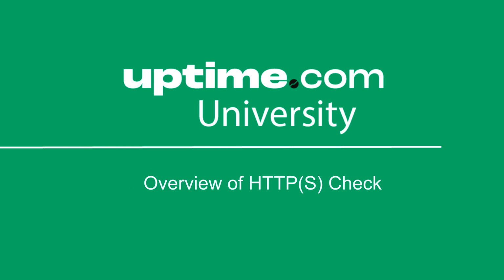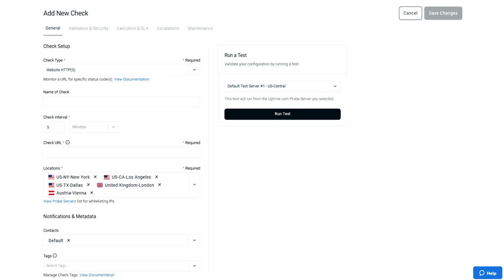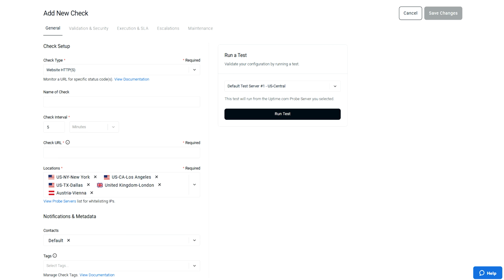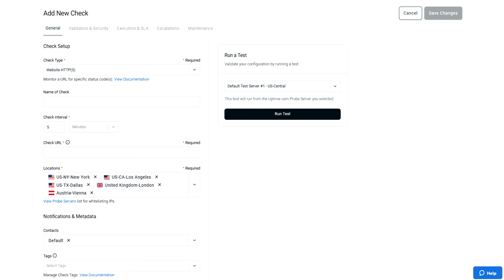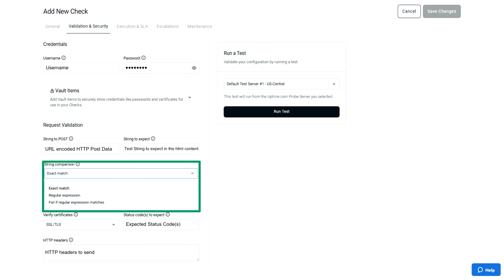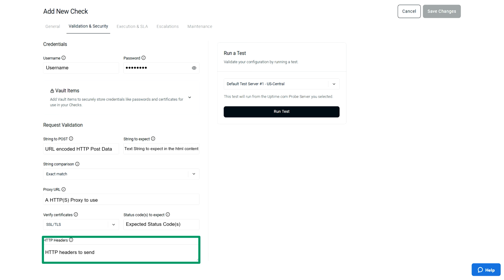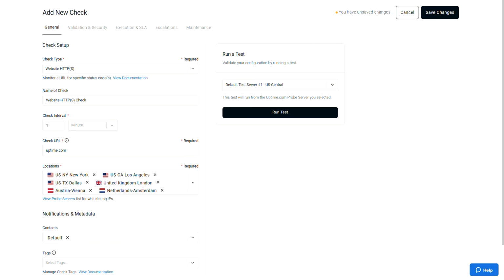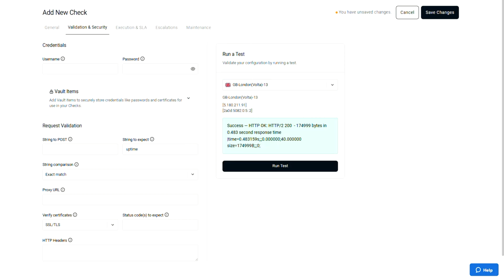Uptime.com HTTPS Check Setup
Review basic checks settings and optional fields for the Uptime.com HTTP(S) check.